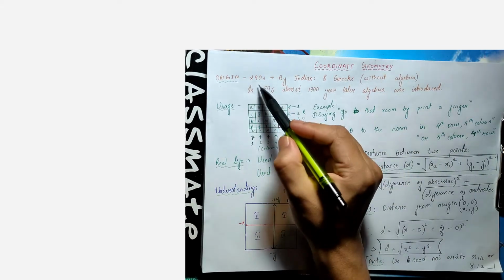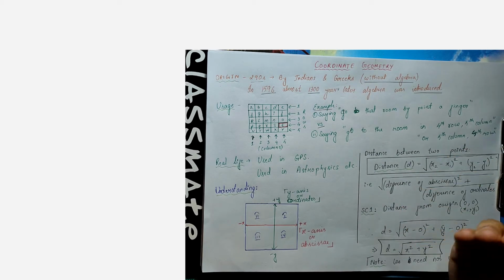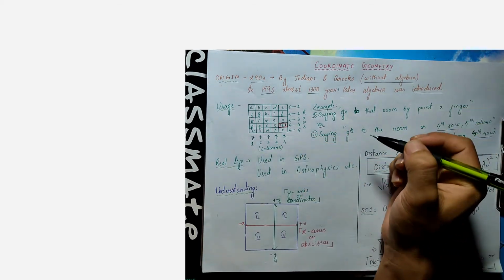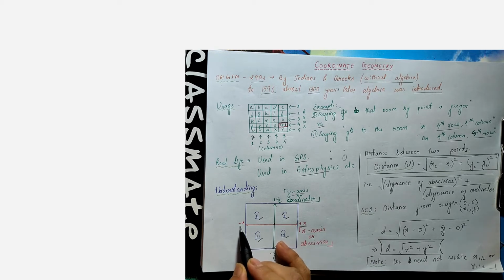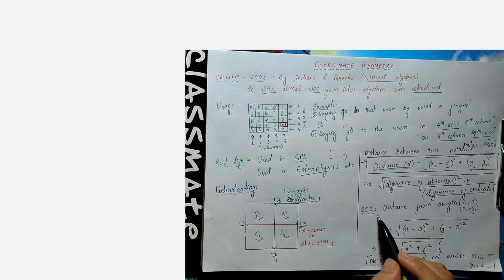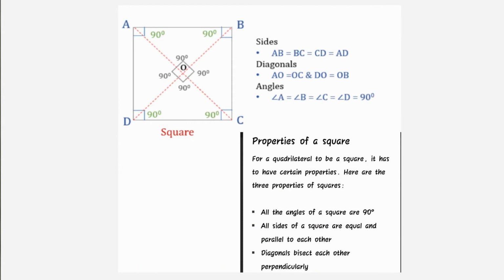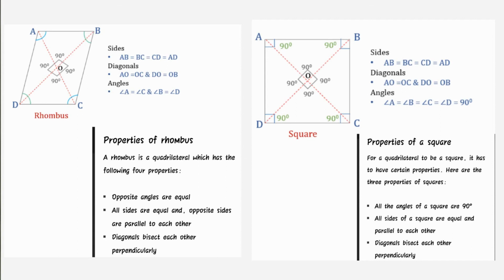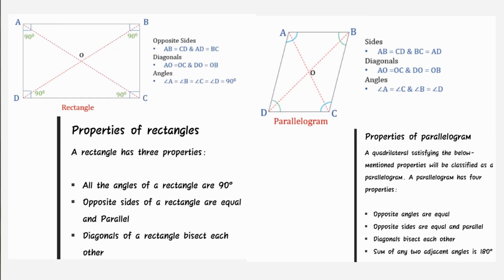Coordinate Geometry | Origin | Usage | Distance Formula (Properties of some basic Shapes) | part 1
Here we learn about Coordinate Geometry.
We also discuss one very important formula- distance formula..